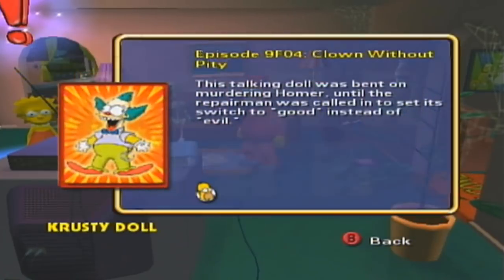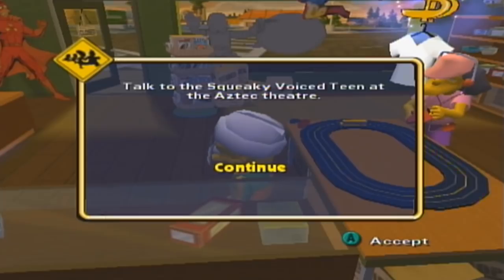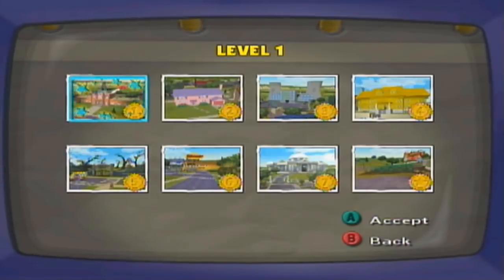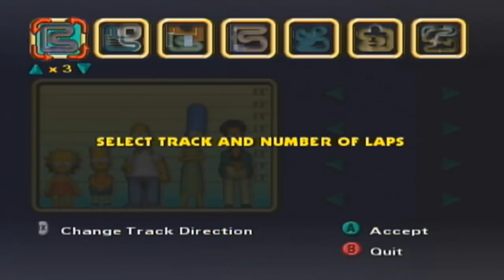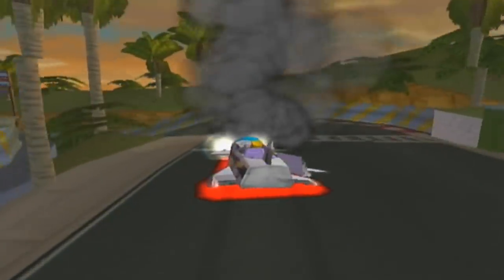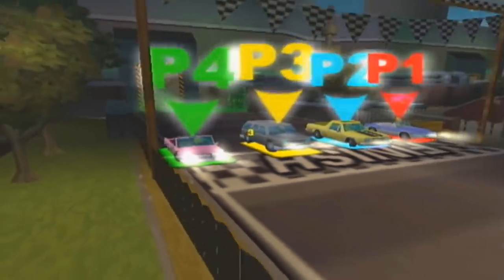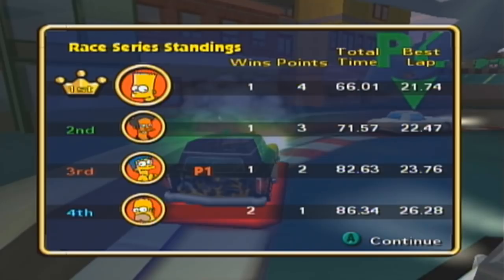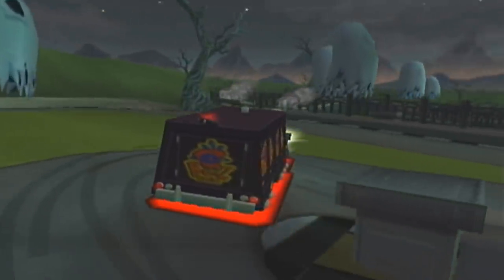Slim Replays The Simpsons: Hit & Run - Extras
Here are some extras I felt like showing off before closing this out. I'm not going to show every single bit of stuff possible, but mainly all of the stuff we've unlocked while going through the game. Also talk about some things that I might look into for the future with this game.

Cheat Codes:
For some reason, I'm not really that fond of using cheat codes with these types of games, so I didn't really have the desire to show any of them off, but here is a link to a page for cheat codes for this version of the game (there are pages for other console versions if you Google them). Mainly the type of cheats you would expect for this type of game.

Creators of the Donut Mod program for Simpsons HIt and Run. Defintiely am interested in looking into this in the future for some extra Hit and Run content!

And here is a link to the Simpsons Retrospective I talked about. The series should resume in October